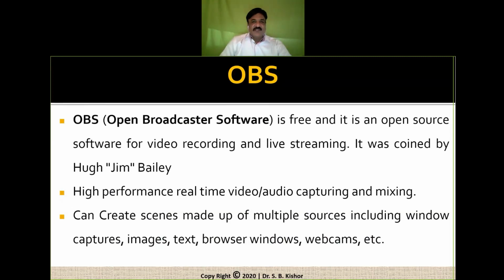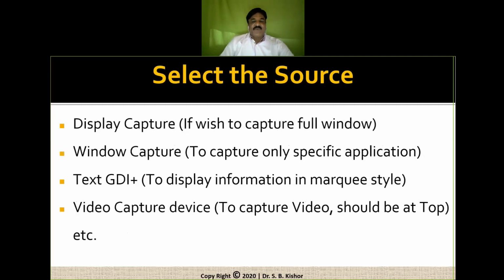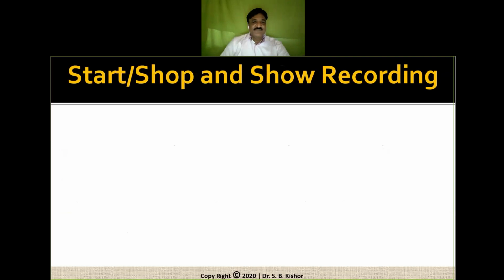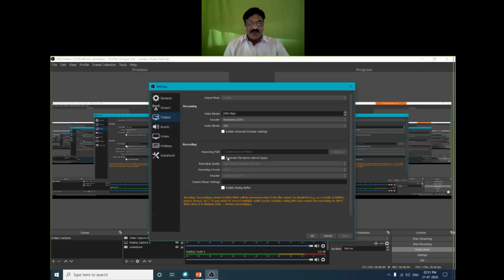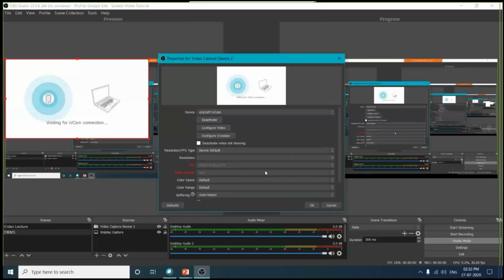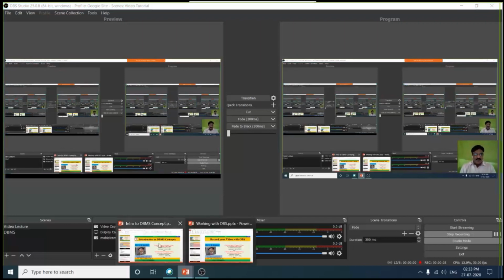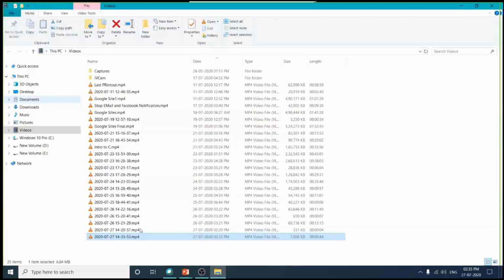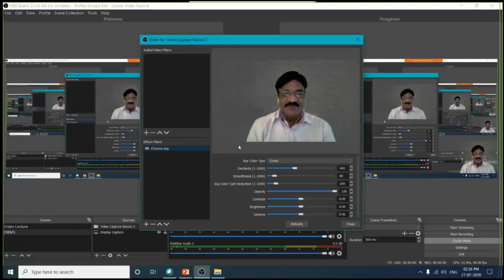Record your Video with OBS (Record your PPT Presentation)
In this video learn how to Record your Video with OBS
It covers
• What is OBS?
• Download OBS
• Understand Layout of OBS
• Create Scene and Select the Source
• Working with some basic settings